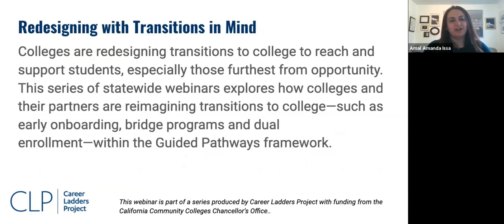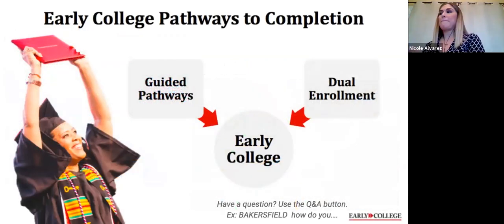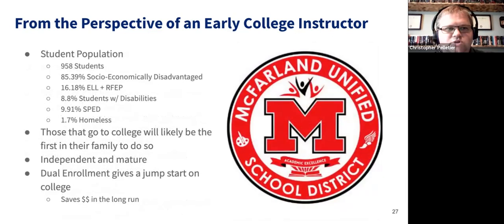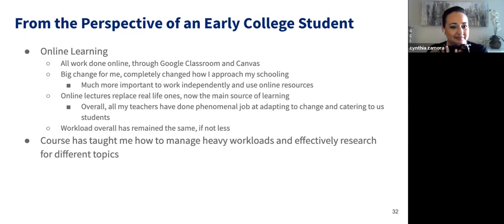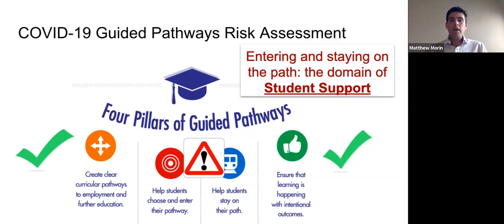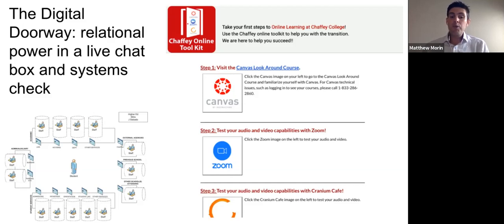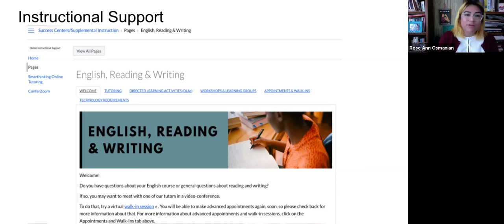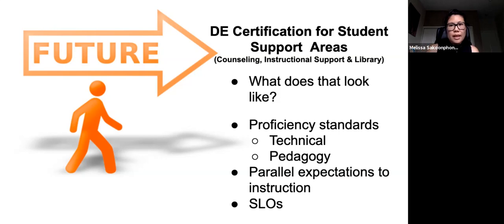Redesigning with Transitions in Mind: A Guided Pathways workshop webinar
CLP hosted Redesigning with Transitions in Mind: A Guided Pathways Webinar, the first in a series of statewide webinars exploring how colleges and their partners are reimagining transitions to college — such as early onboarding, bridge programs, and dual enrollment — within the Guided Pathways framework.

On April 17, 2020, we heard from Bakersfield College, McFarland High School, and Chaffey College. For the full summary and resources that were shared during the webinar please use the following